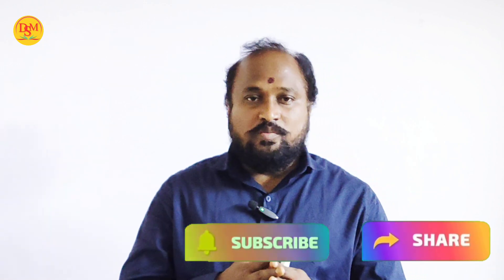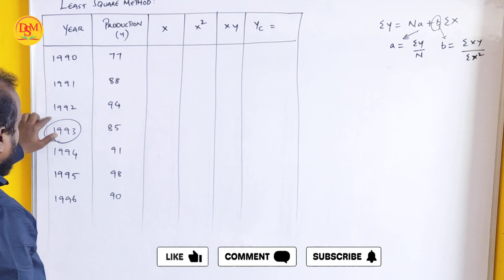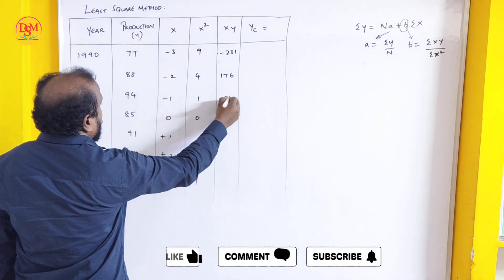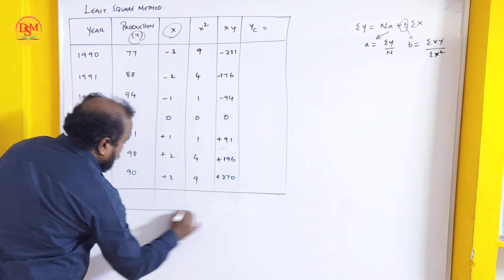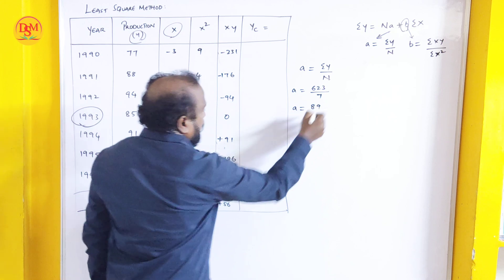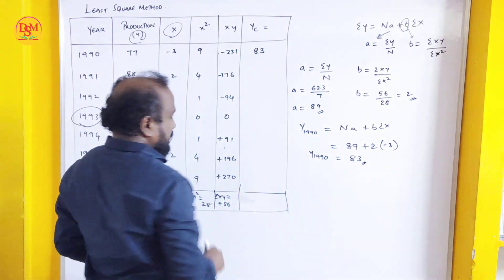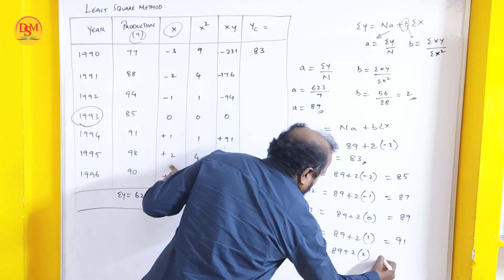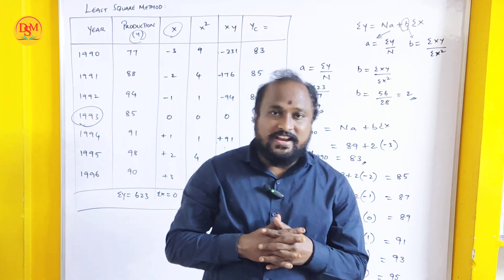BUSINESS STATISTICS || Least Square Method for businesstatisticsforbcom4thsem